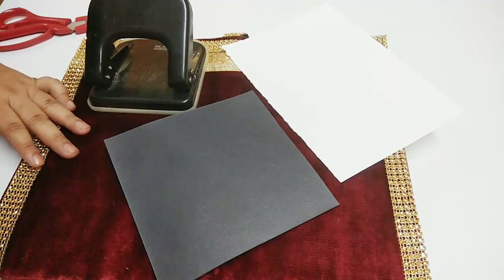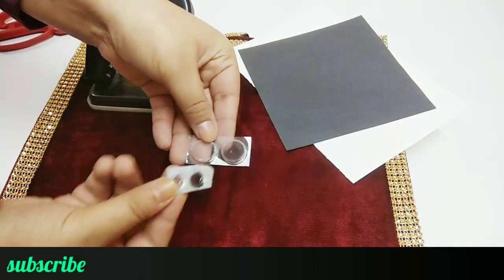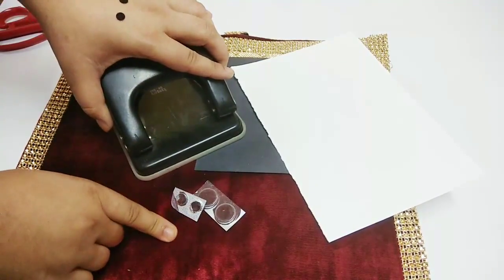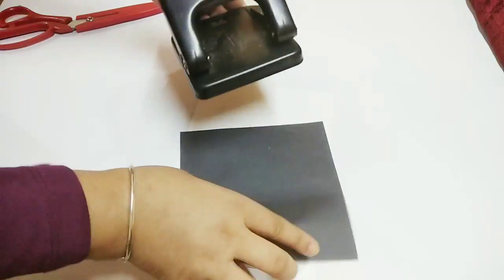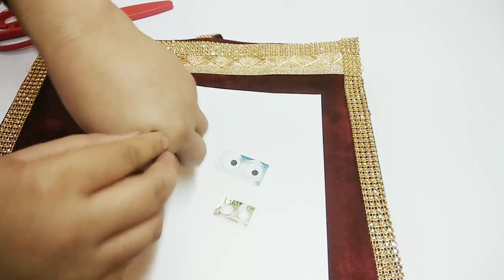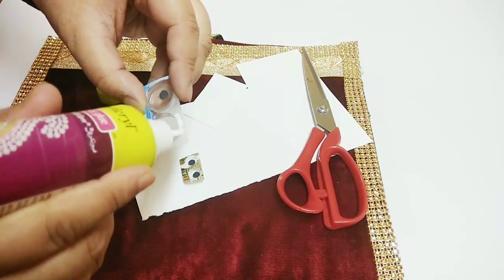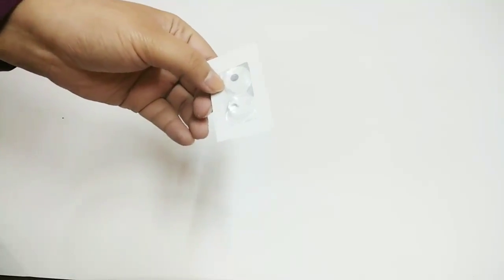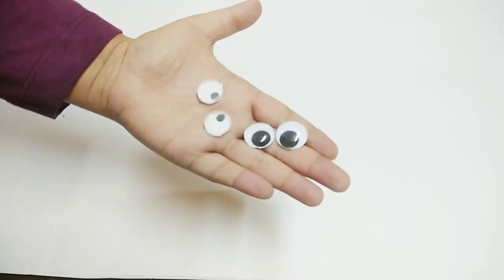How to make googly eyes at home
Googly eyes look really cute and are very useful for various crafts. You can make googly eyes at home by using black bindi's or black paper and old medicine wrappers.